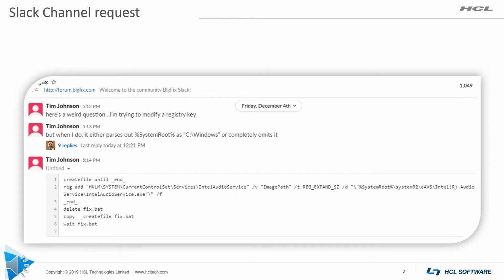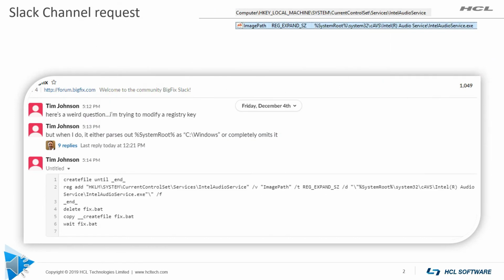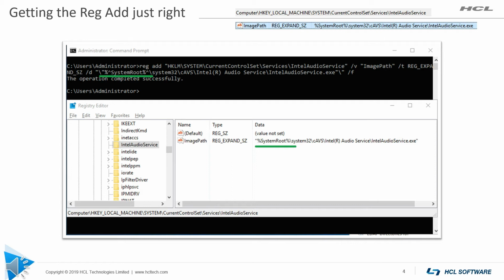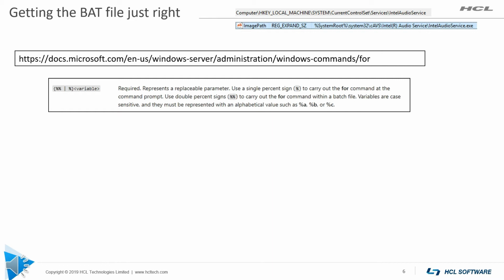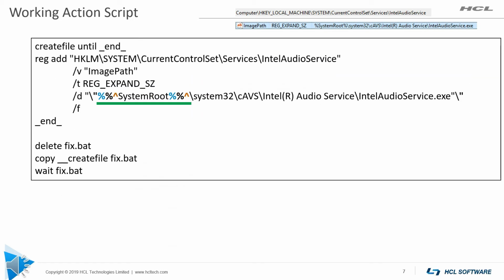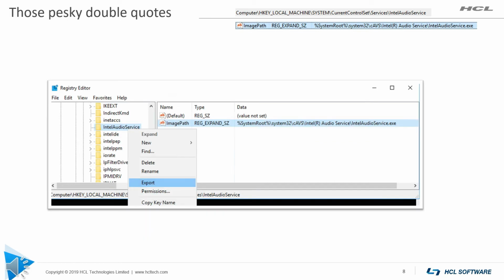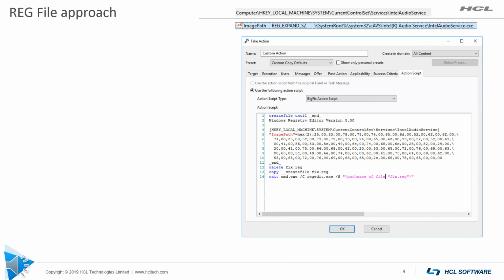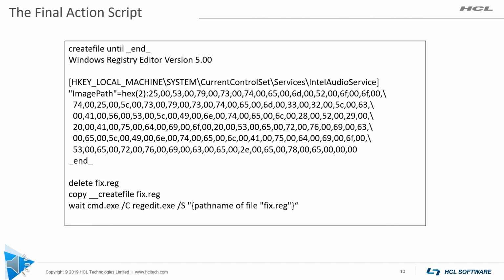BigFix - Custom Content - RegExpandSZ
This video covers creating custom content that includes a RegExpandSZ type in the registry.